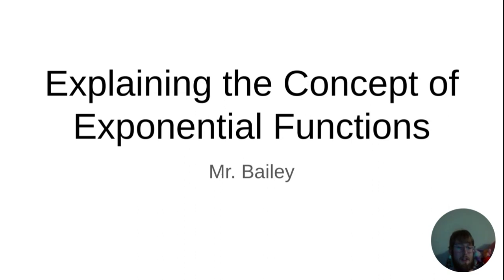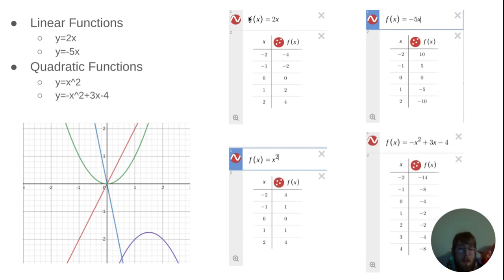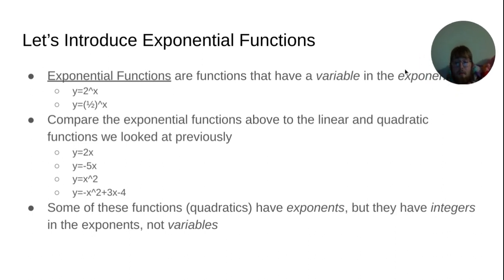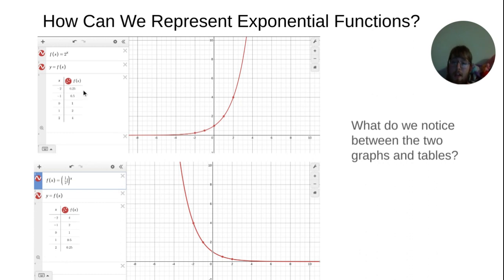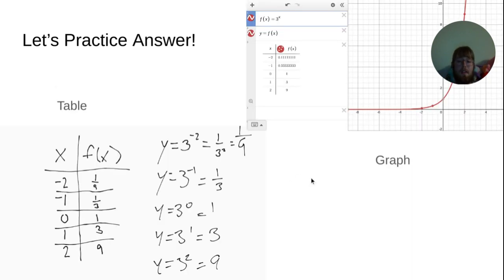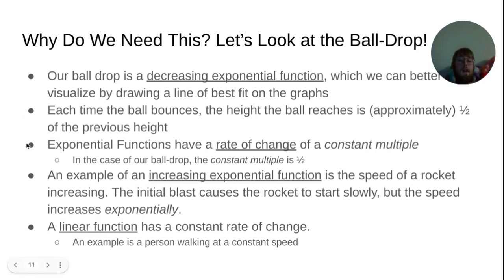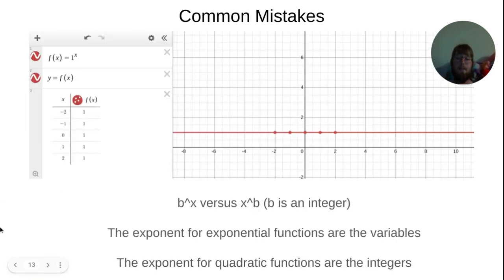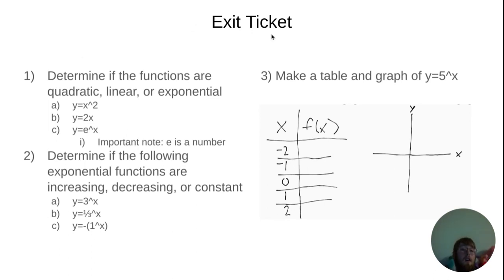Exponential Functions with Mr. Bailey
SEC4017 Homework Week 6